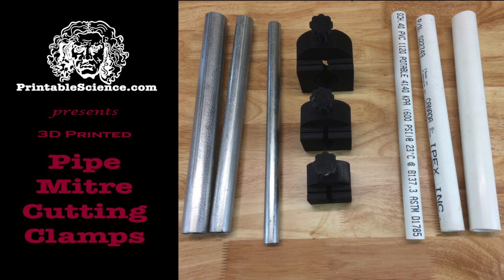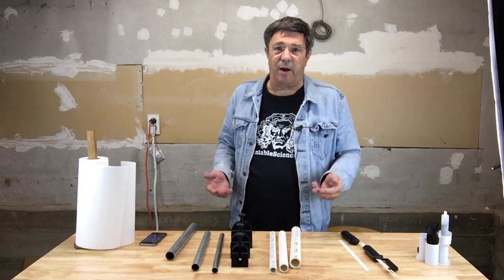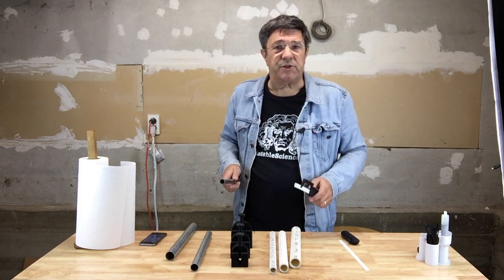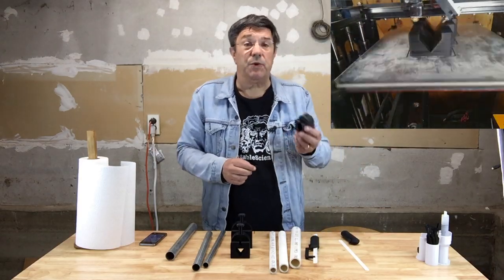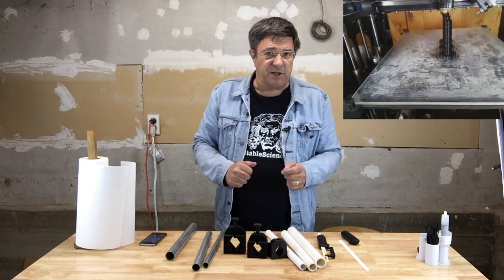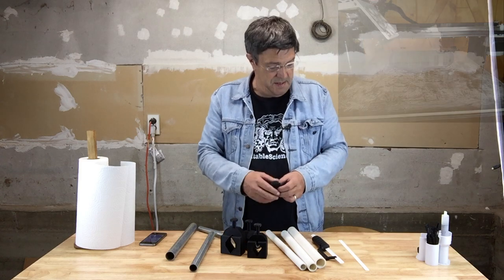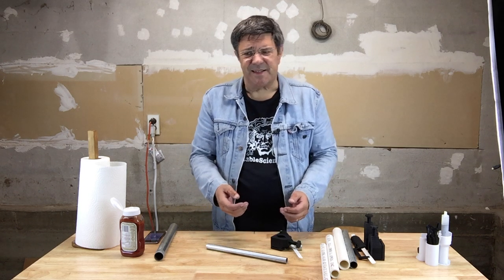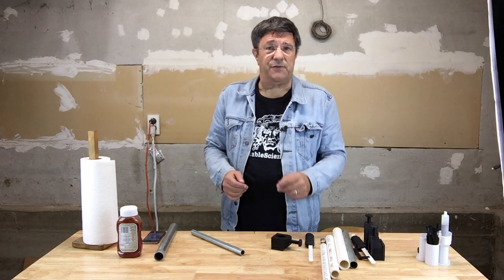3D Printed Pipe Mitre Cutting Clamps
Some handy clamps that will allow you to cut pipe, rod and tubing nice and square.